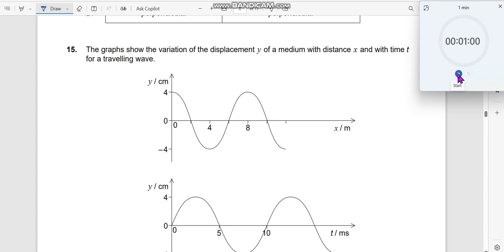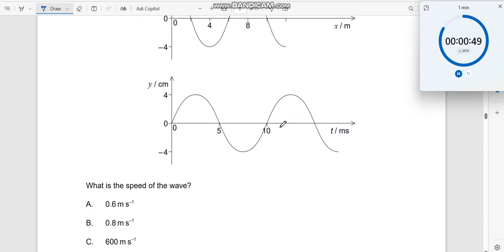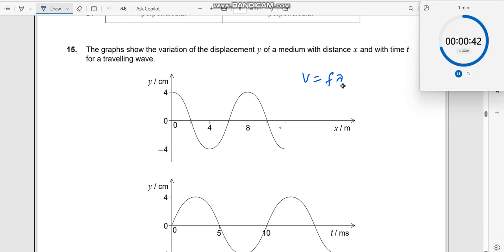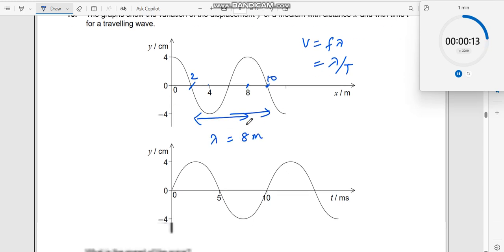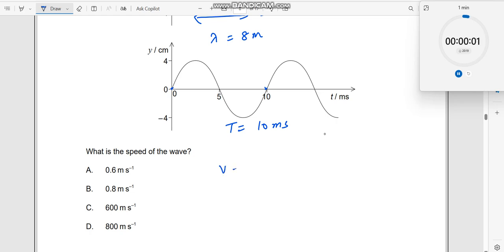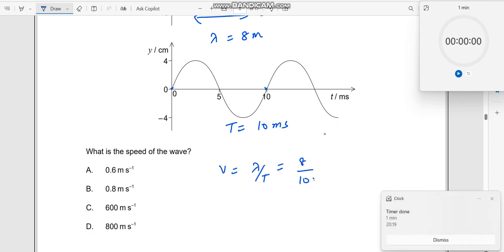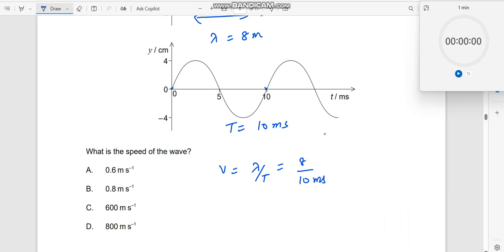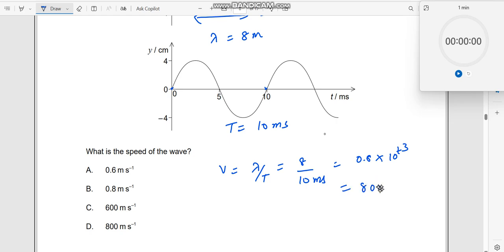15. The graphs show the variation of the displacement y of a medium with distance x and with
The graphs show the variation of the displacement y of a medium with distance x and with time t for a traveling wave. What is the speed of the wave?
D. 800 m/s (Correct Answer)

This IBDP Physics HL question focuses on wave speed and requires students to analyze given wave properties such as wavelength and period from the graphs. The problem tests the ability to use the fundamental wave speed formula based on wavelength and period.

Concepts Involved
To solve this question, students need to understand the relationship between wave speed, wavelength, and period:

Wave Speed Formula: The speed of a wave (v) can be calculated using the formula v = wavelength / period.
Reading the Graphs: From the x vs. y graph, we observe that the wavelength (lambda) is 8 meters. From the t vs. y graph, we find that the period (T) is 10 milliseconds, which is 0.01 seconds in SI units.
Calculating Wave Speed: Substituting these values into the formula, v = 8 m / 0.01 s = 800 m/s.
This problem is straightforward but requires careful interpretation of the graphs to correctly determine the wavelength and period. The main challenge lies in converting the period from milliseconds to seconds.

Related Concepts
This question reinforces core wave concepts, including:

Wave Speed Calculation: Using the relationship between wavelength, frequency, and period to determine speed.
Graph Interpretation: Understanding how to read displacement, distance, and time from wave graphs.
Unit Conversion: Recognizing the importance of converting milliseconds to seconds for consistency in SI units.
This question engages the Inquirer profile by prompting students to explore wave properties and analyze data presented in graphical form.

In terms of skills, it enhances analytical thinking and problem-solving skills as students calculate wave speed based on observed properties.

This question aligns with several IBDP aims:

Encouraging the application of fundamental physics principles to solve wave problems.
Developing the ability to interpret and analyze scientific data from graphs.
Fostering clarity in calculations, particularly in unit conversions and formula application.
Engagement Tip
Pause the video now and try to calculate the wave speed on your own. Carefully read the wavelength and period from the graphs, convert the units if necessary, and use the wave speed formula. When ready, continue the video to check your answer and see a detailed explanation.

Enrichment
Understanding wave speed and how it relates to wavelength and period is essential in physics, especially in areas like acoustics, optics, and electromagnetic waves. Mastering these calculations provides a strong foundation for more complex studies in wave mechanics and signal processing.

How would the wave speed change if the period were doubled?
Why is it essential to convert milliseconds to seconds when calculating wave speed?
Can you think of real-life applications where calculating wave speed is necessary?
How does the wave speed formula apply to different types of waves, like sound or light waves?

1. IB Physics Hub

2. My Linkedin Profile

3. My Facebook Profile

4. My Instagram Profile